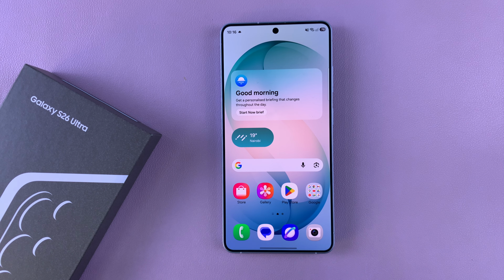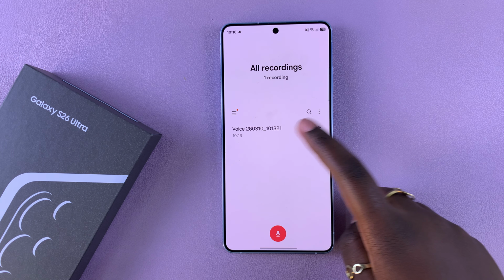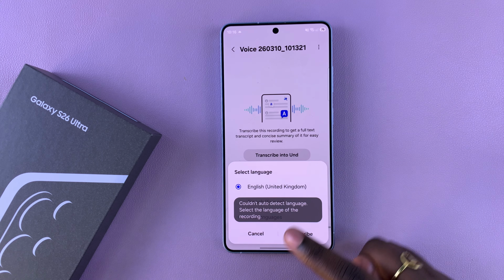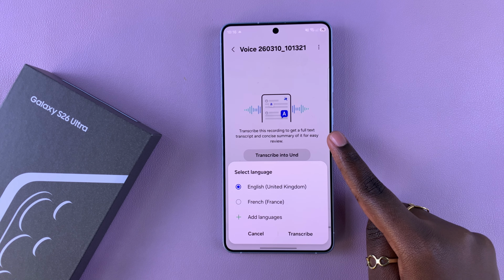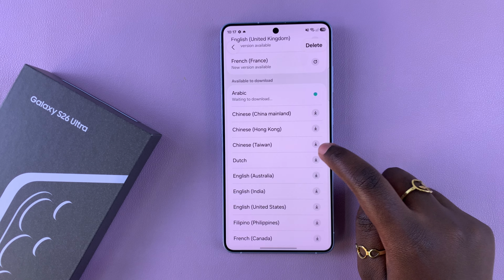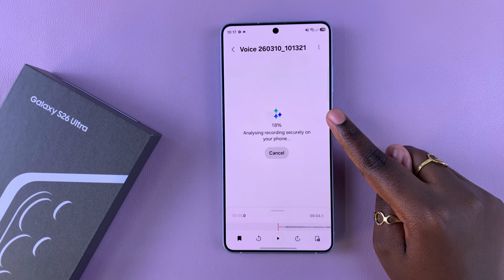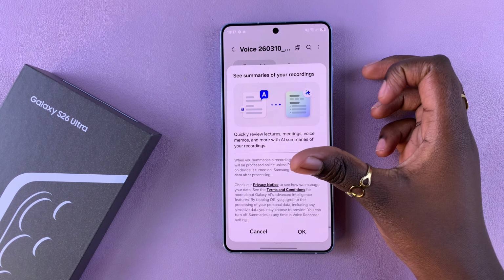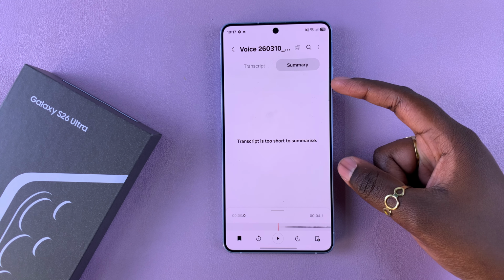How To Transcribe Voice Recordings On Samsung Galaxy S26 / S26 Ultra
Learn how to convert voice recordings to text on Samsung Galaxy S26 quickly and easily.

In this tutorial, I will show you how to turn your audio recordings into text using the built-in Samsung features and the best settings for accurate transcription.

Whether you are using the Samsung Voice Recorder app, transcription tools, or supported AI features, this video will help you get the job done fast.

How To Convert Voice Recordings To Text Galaxy S26

Access Voice recorder
Choose the recording you'd like
Select Transcribe
Allow the process to commence

Samsung Galaxy S26:

Cell Phone Tripod Adapter